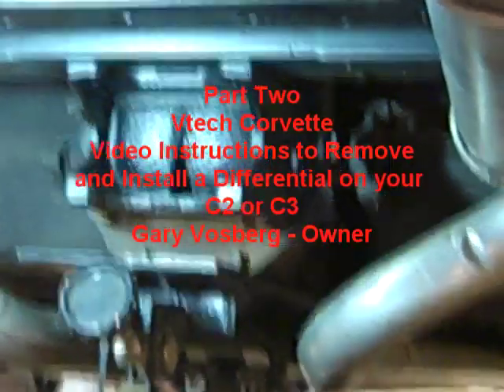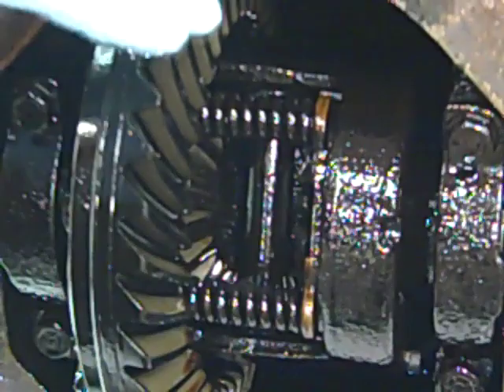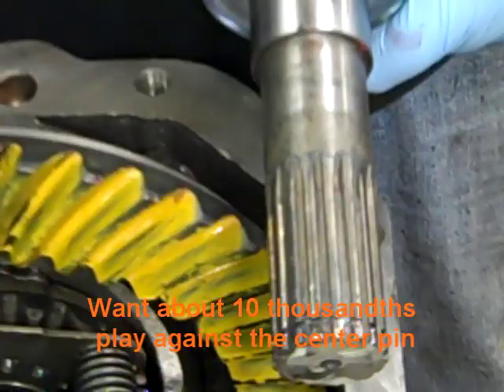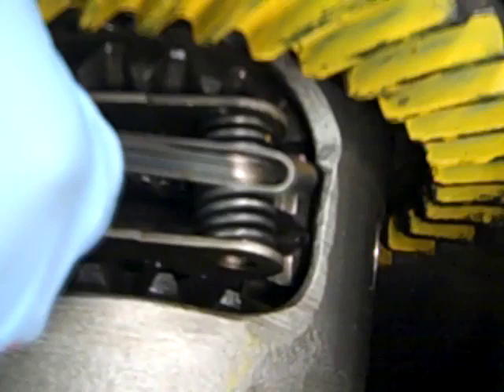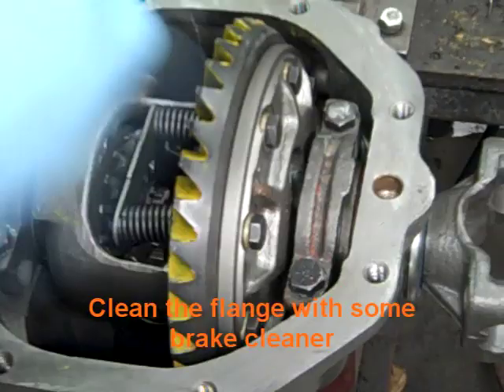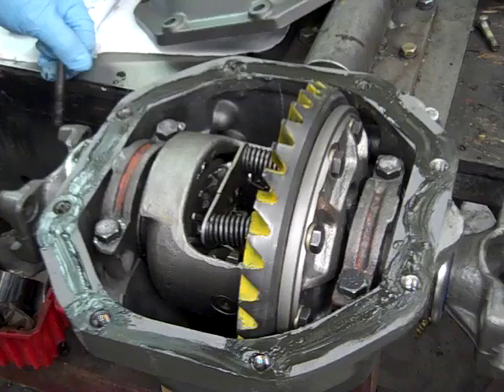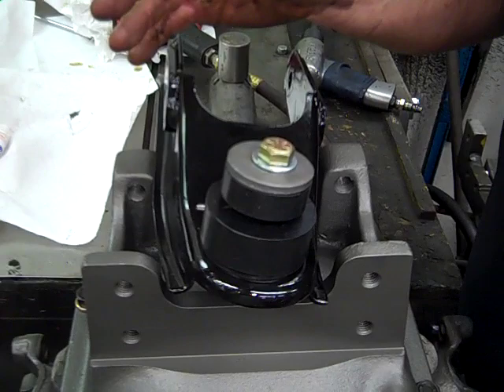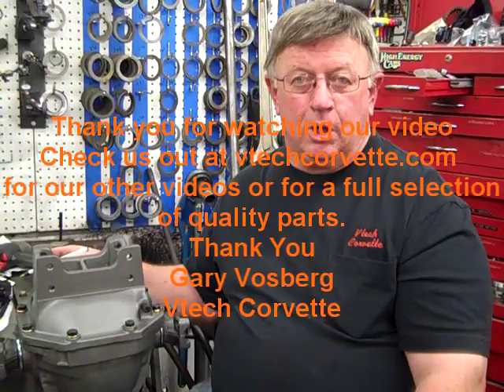Part 2 - Video instructions to Remove or Install a Differential on a C2 or C3 Corvette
Part Two Video instructions to Remove and Install a Differential from a C2 or C3 Corvette